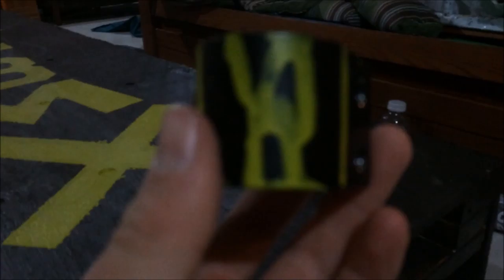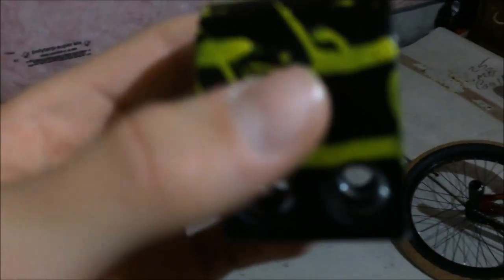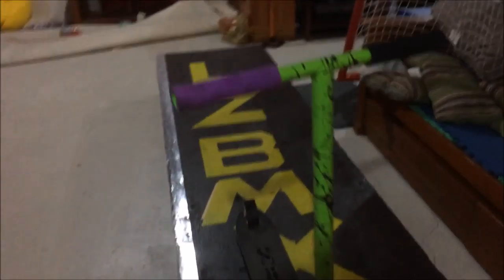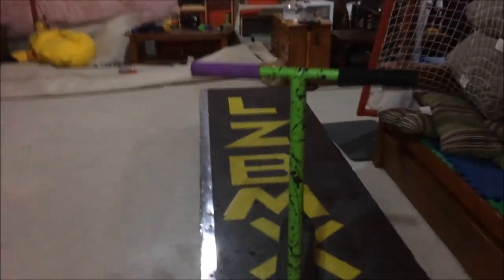SPLATTER PAINTED MY CLAMP+BARS